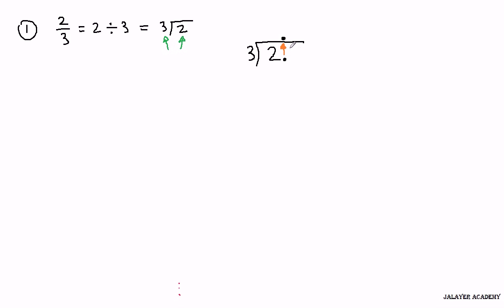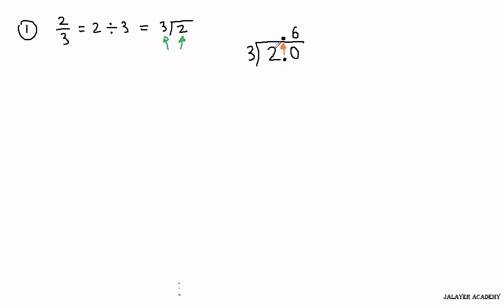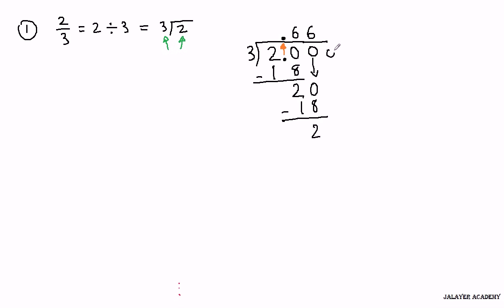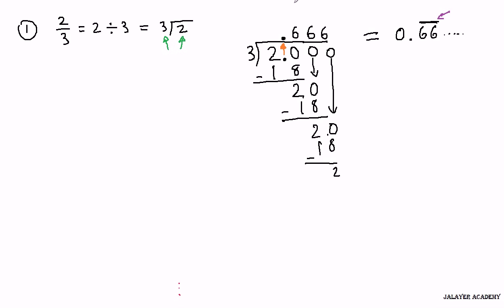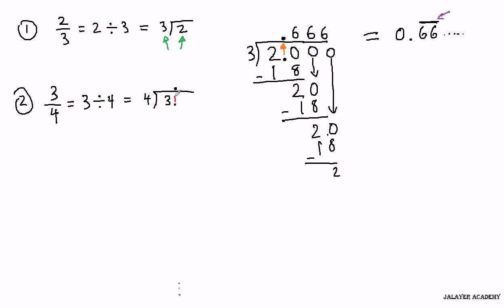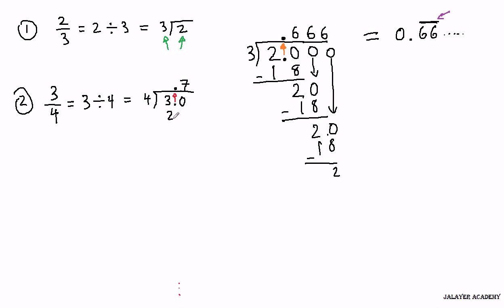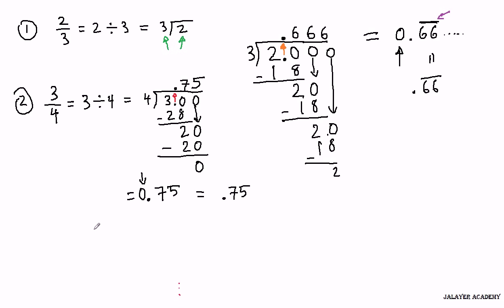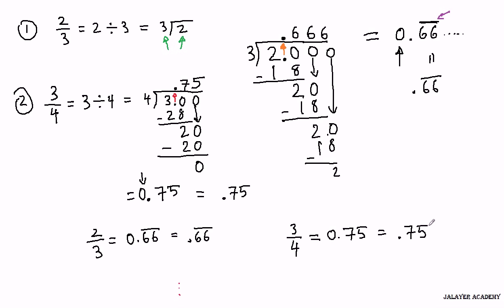MATH - Converting Fractions to Decimals